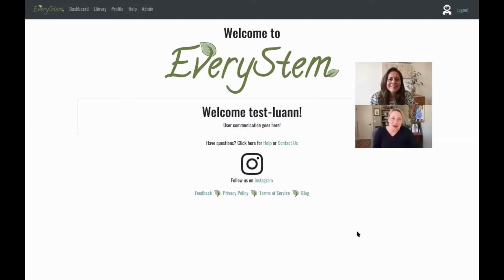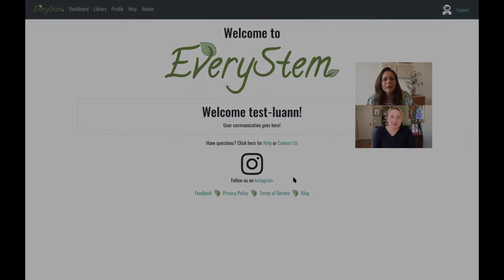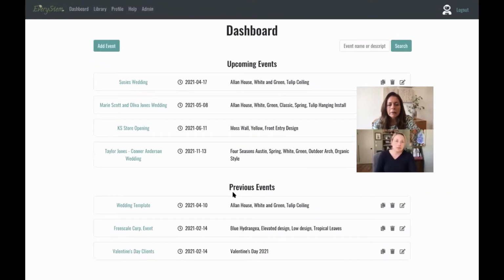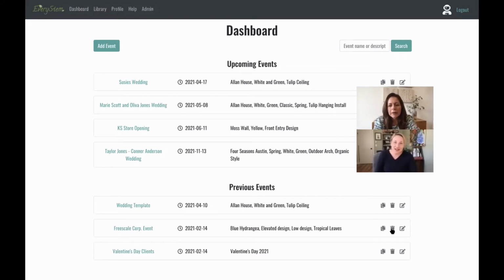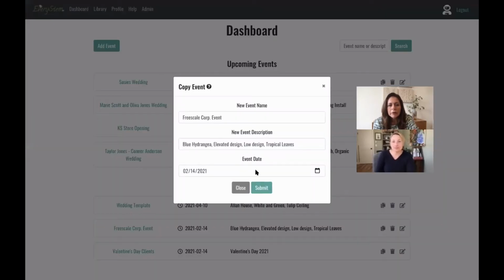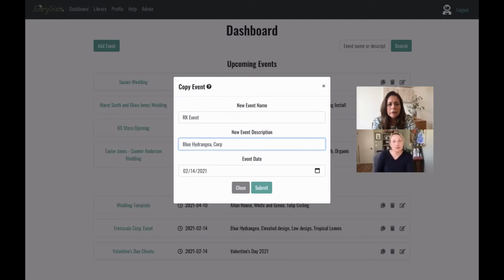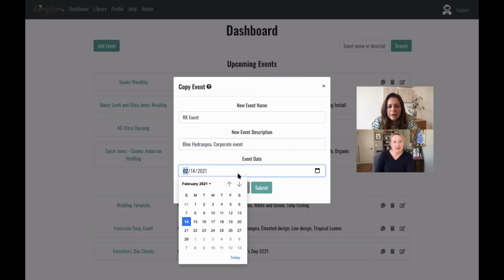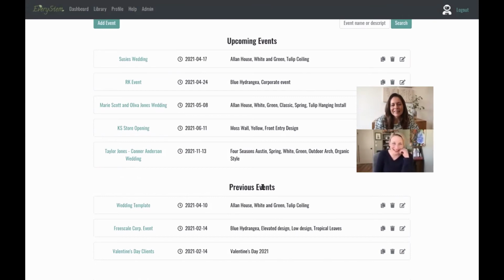EveryStem: Intro, Dashboard, Copy, Templates - Preview with Alison Ellis of Real Flower Business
LuAnn of EveryStem shares a preview with Alison Ellis of Real Flower Business